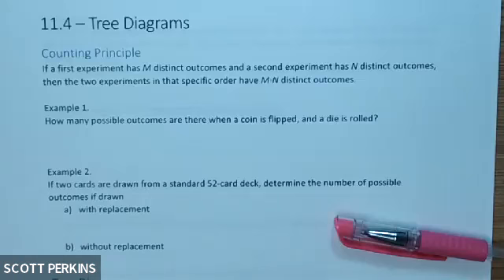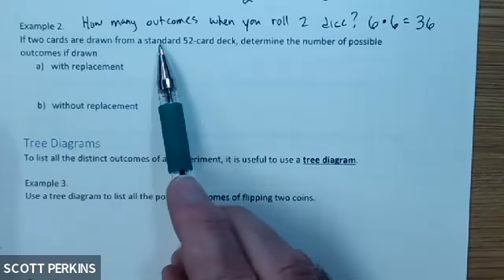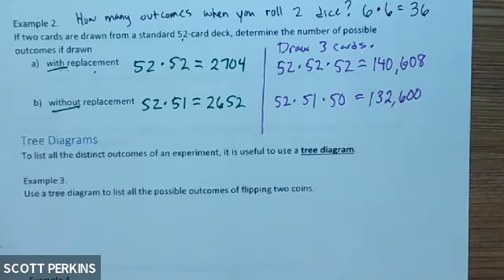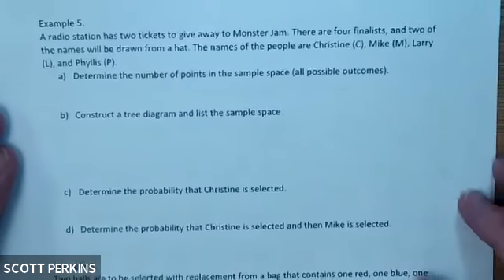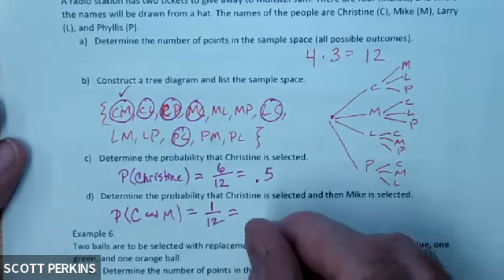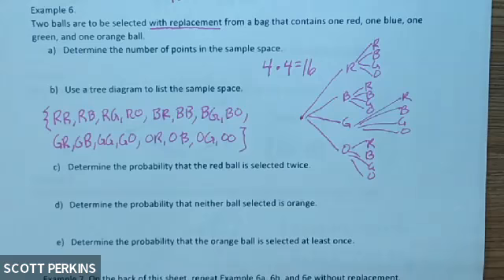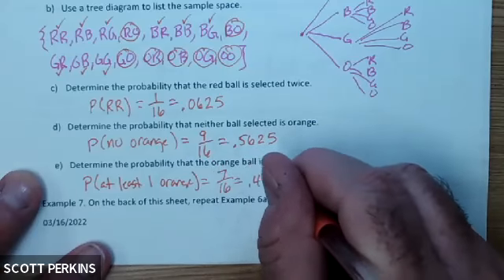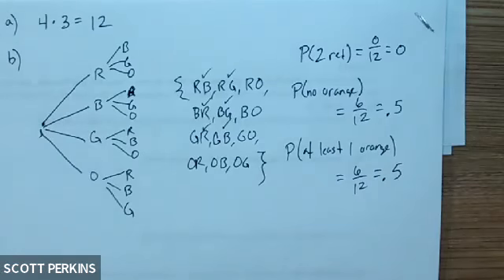MGF 1106 section 11.4 MW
Our class overview of probability turns to the Counting Principle and the tool of tree diagrams.